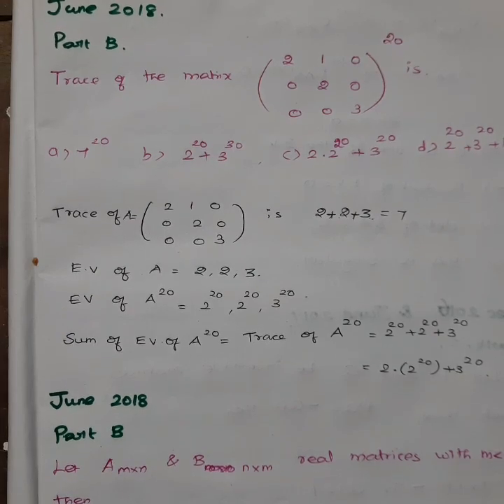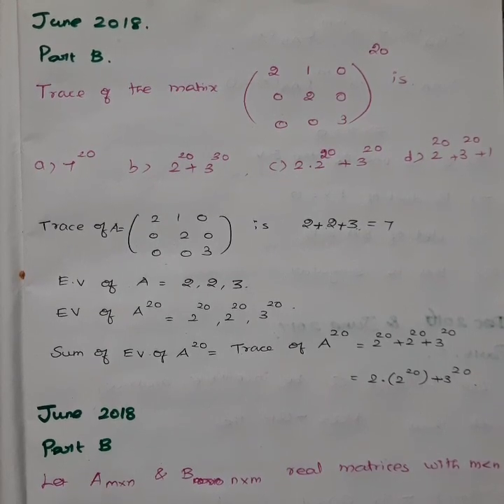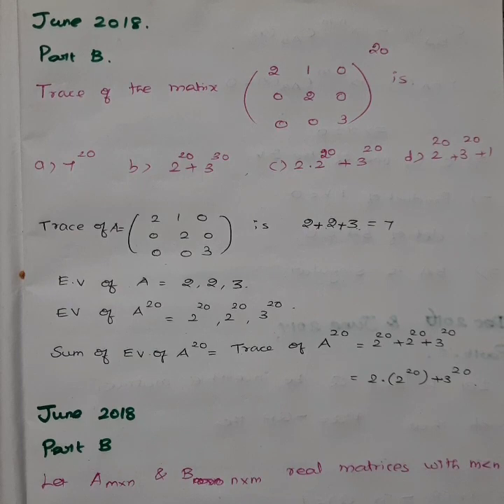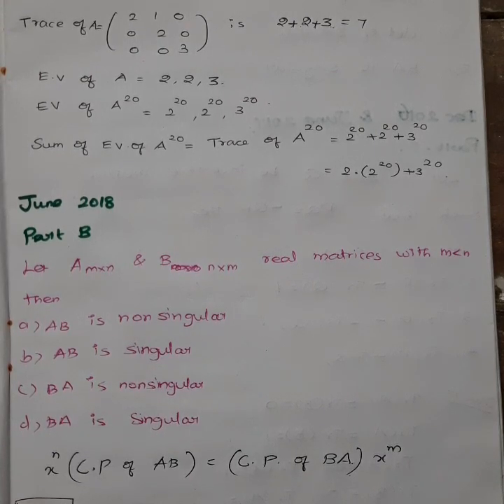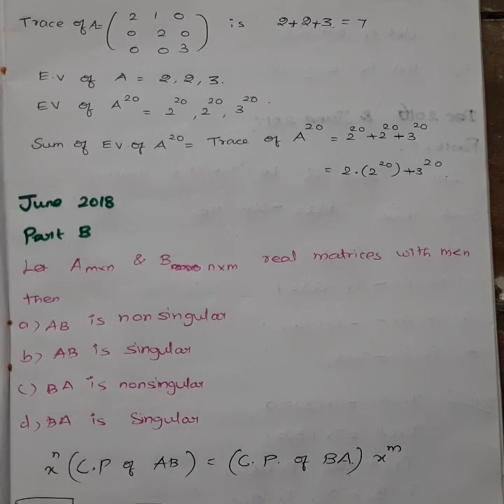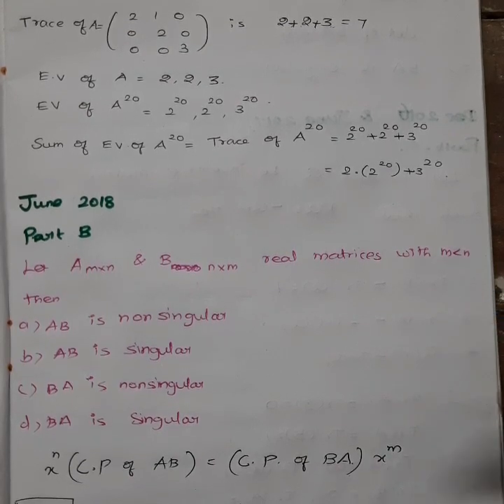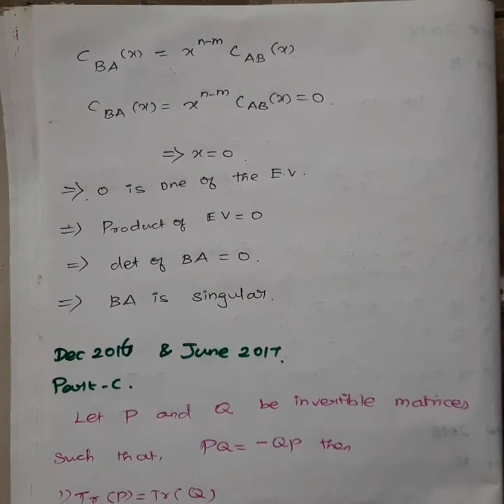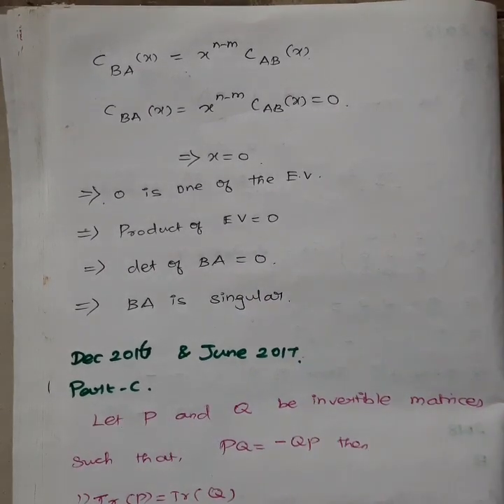CSIR NET MATHEMATICS - MATRIX THEORY PREVIOUS YEAR QUESTIONS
Part B